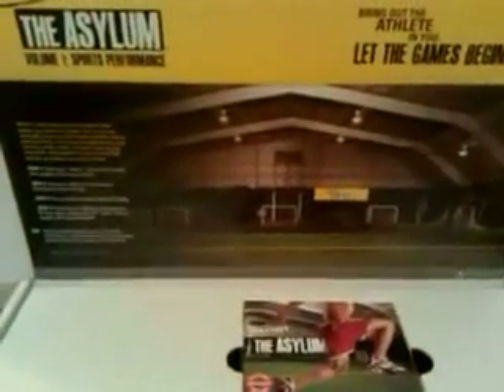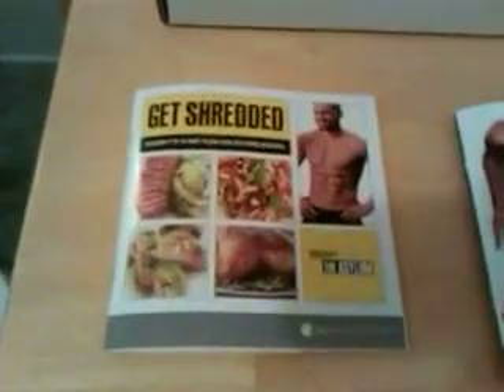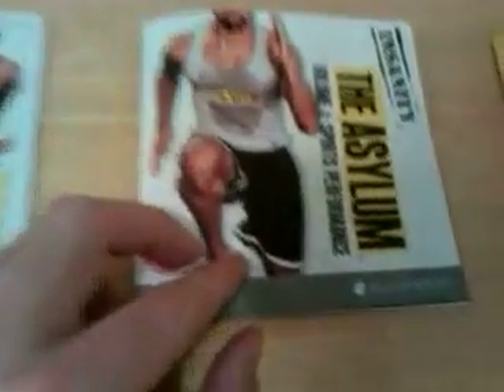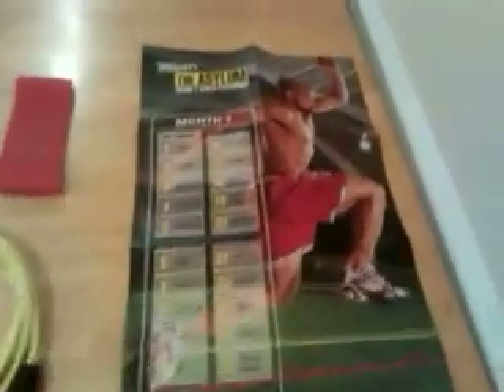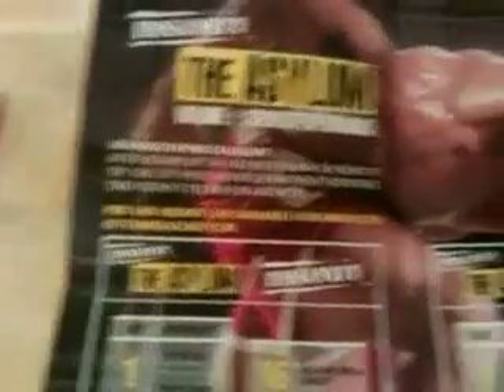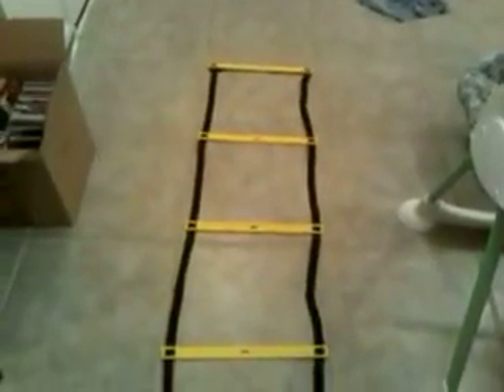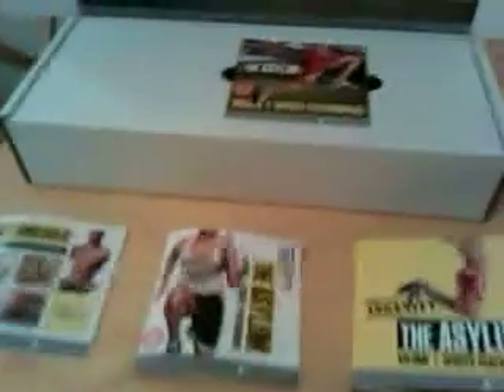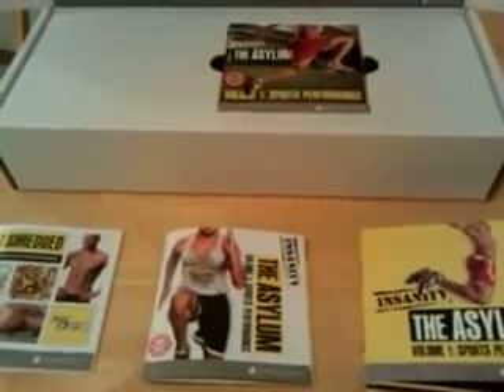What does Insanity Asylum come with?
I just got Insanity Asylum in the mail today and wanted to show you what comes in the box when you order the basic kit.  You can also purchase just the agility ladder and speed rope from my